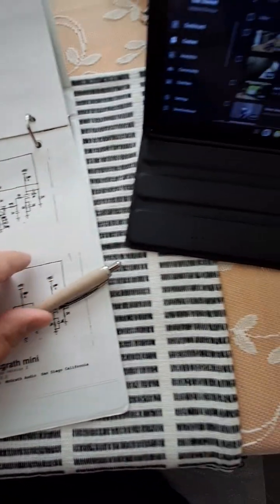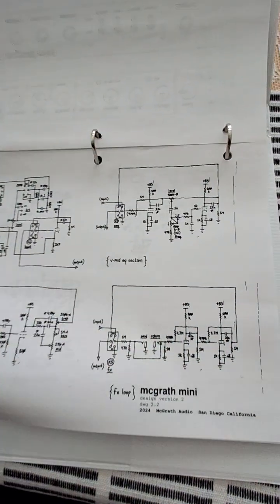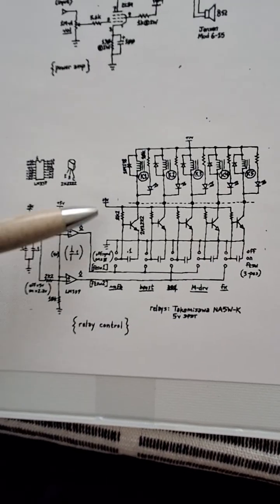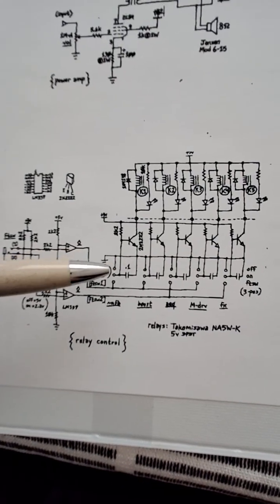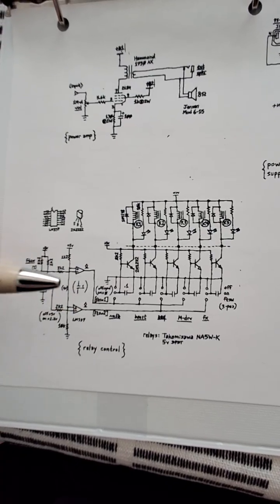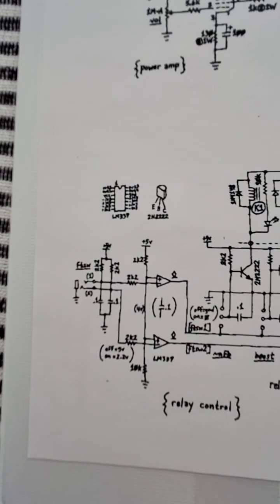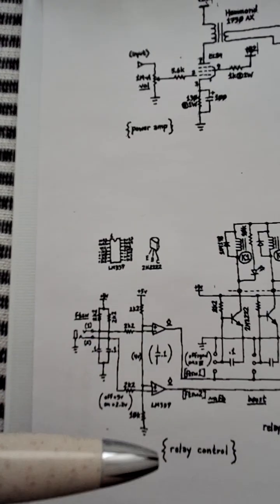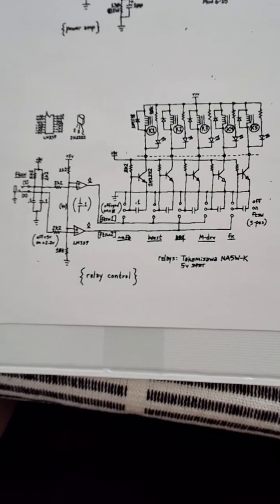McGrath Mini: explaining the relay control circuitry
Thu Sep 25 2025